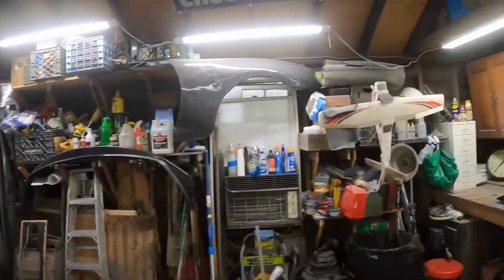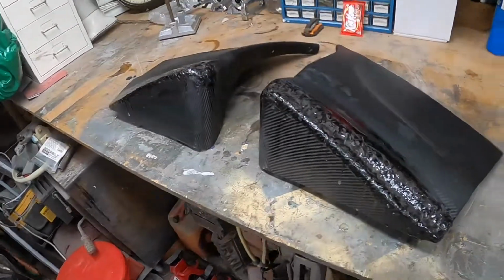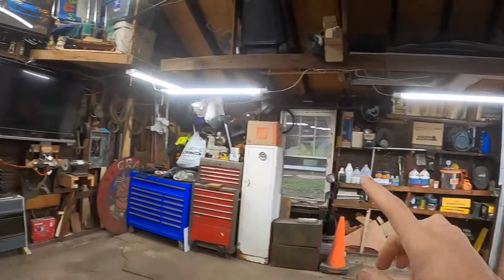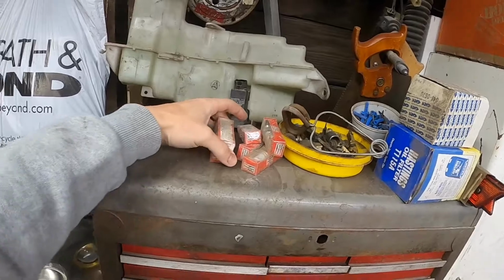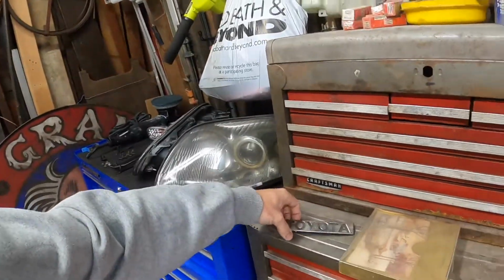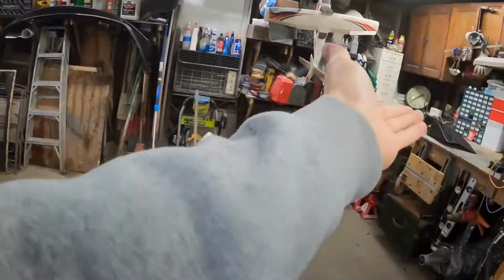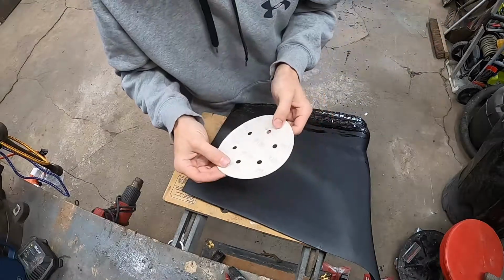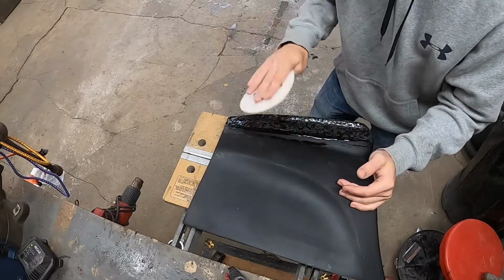Sanding + Priming the MKIV Supra Spats!!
HUGE 1000! WHAAAAAT!